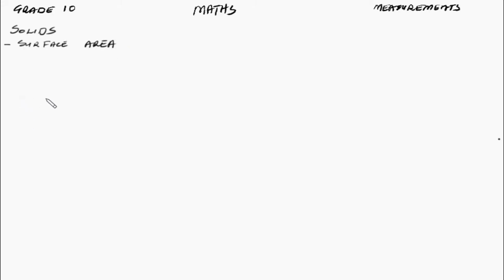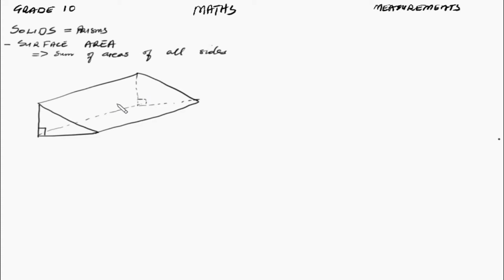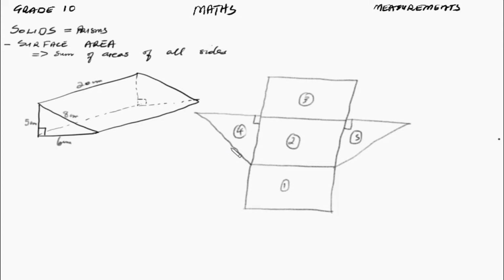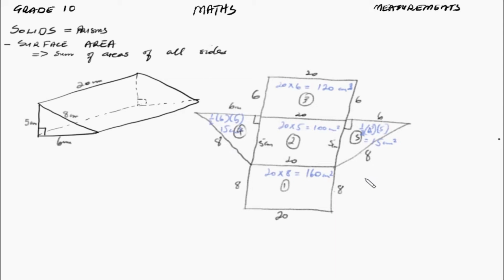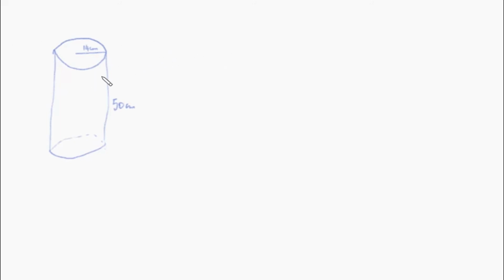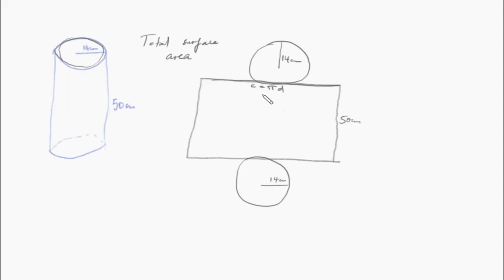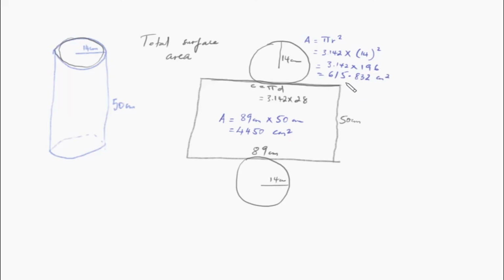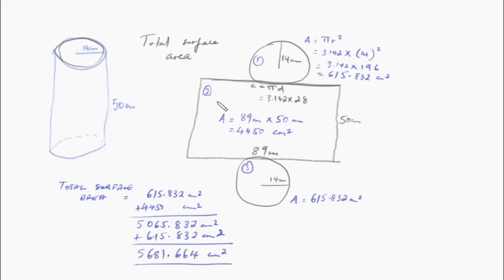3.1 Grade 10: Measurements: Solids - Surface Area